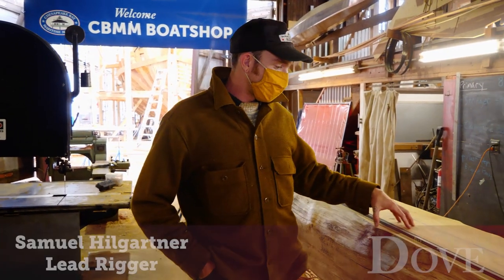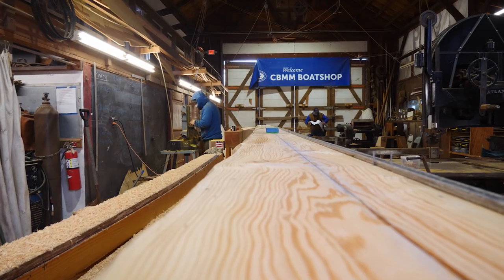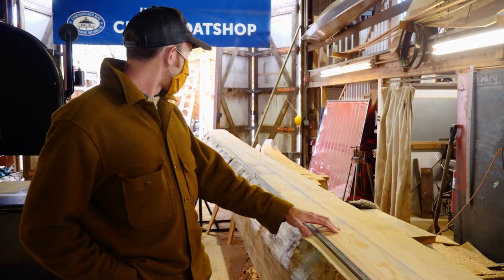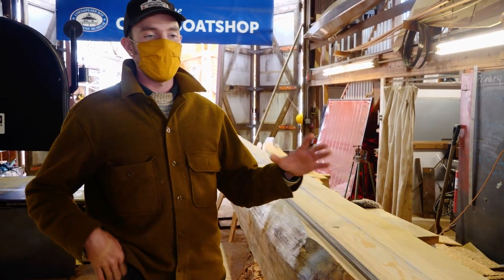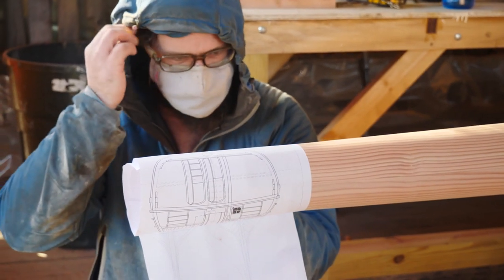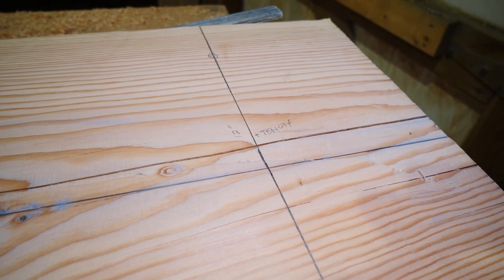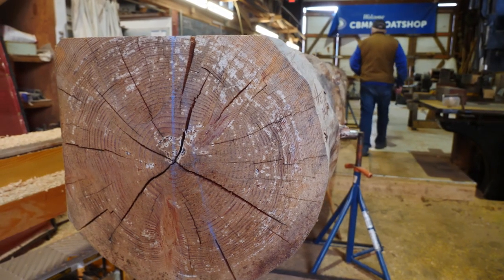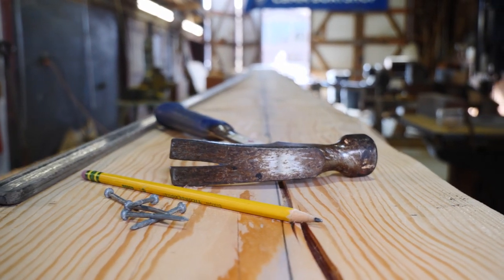Shaping the Main Mast on the New Maryland Dove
Listen in as CBMM's Lead Rigger, Sam Hilgartner, explains the process of shaping a mast and take a look at the progress on the new Maryland Dove's.

To keep up with CBMM's build of the new Maryland Dove, a reproduction of the vessel that accompanied the first European settlers to Maryland in 1634 that's owned by the state of Maryland and operated by Historic St. Mary's City,

Video by Blink Horn Productions